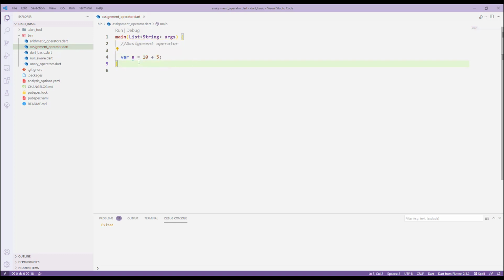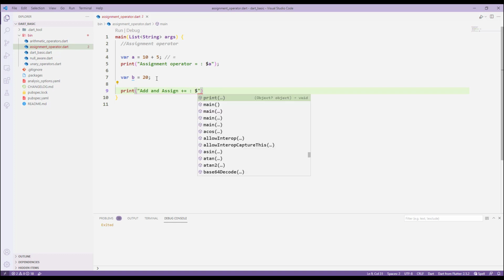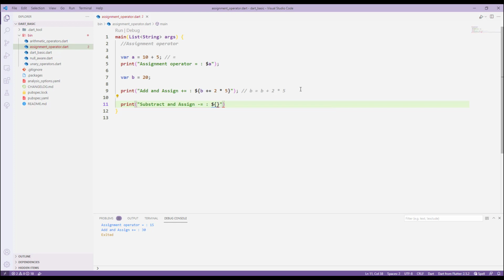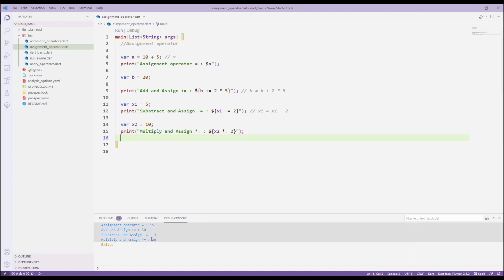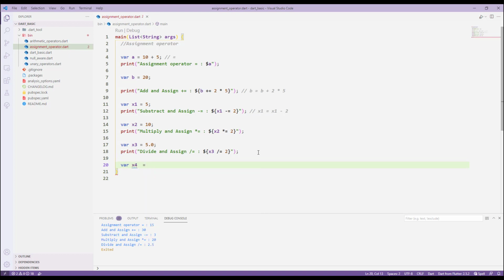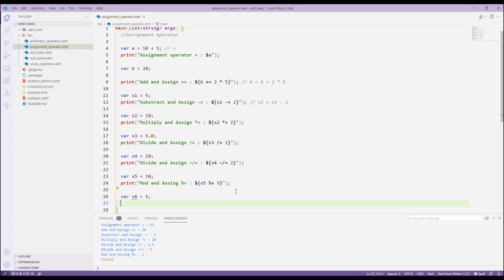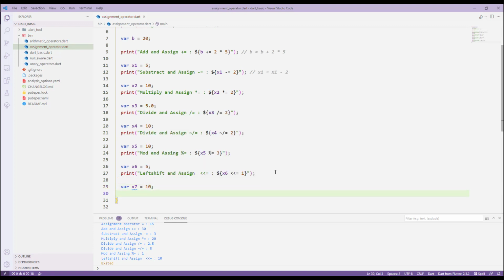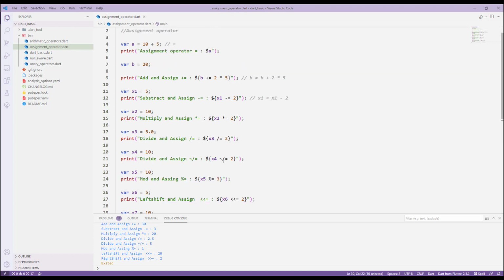Flutter | Dart | Assignment operators